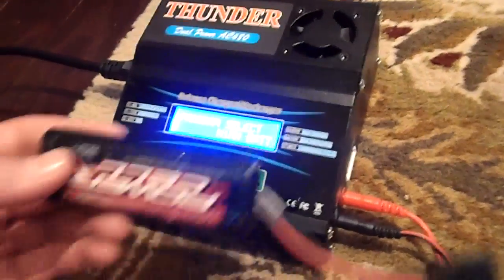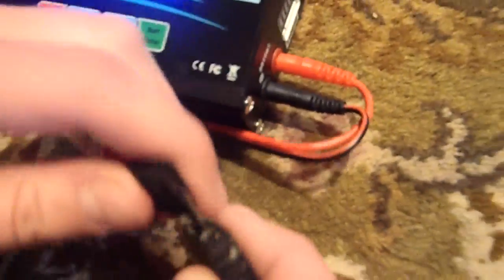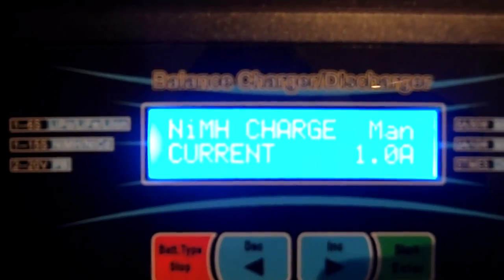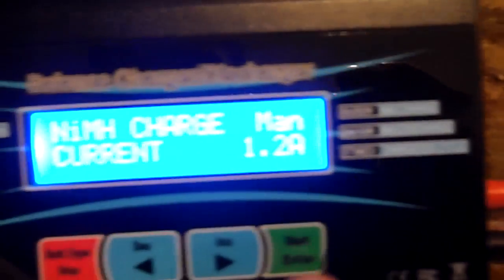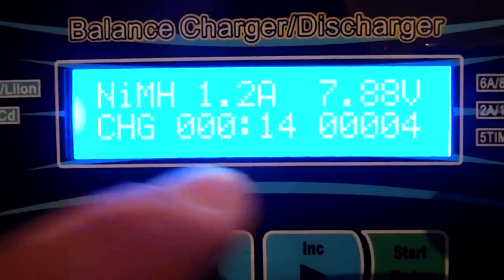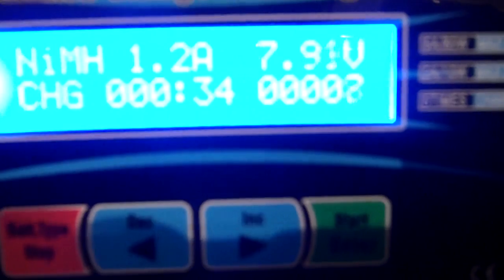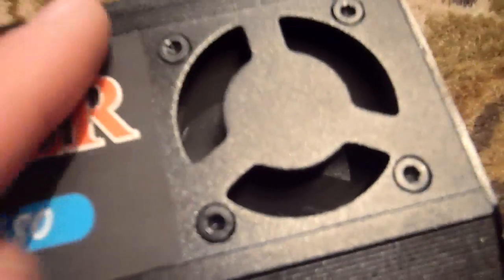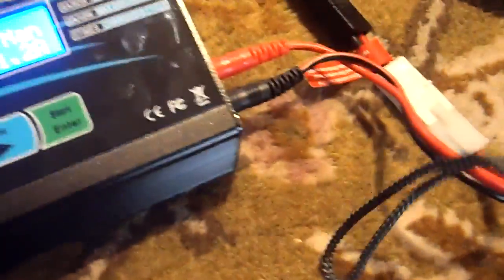How to charge NiMh on Thunder AC680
In this video i show you how to charge a NiMh battery with the thunder power AC680 charger.